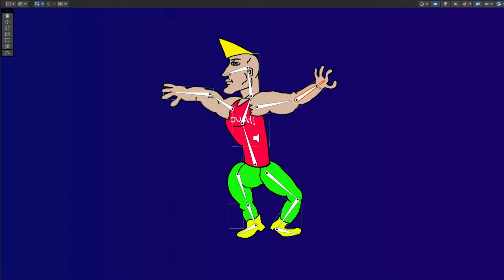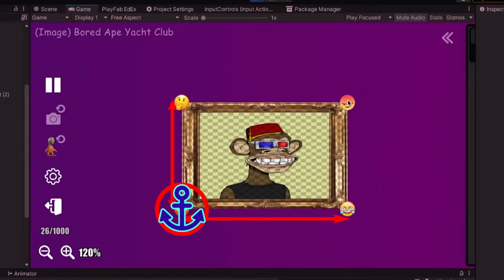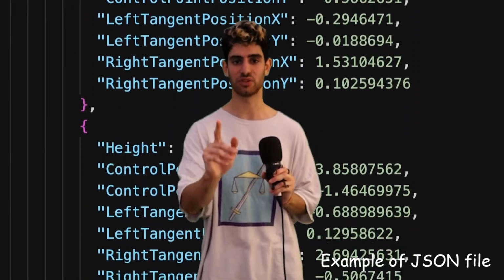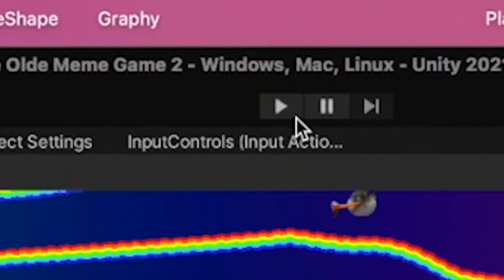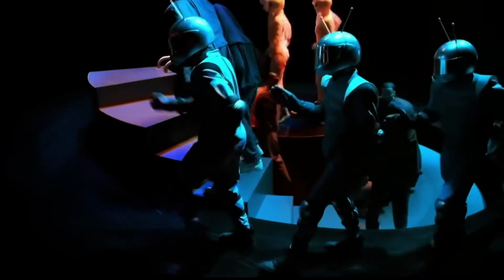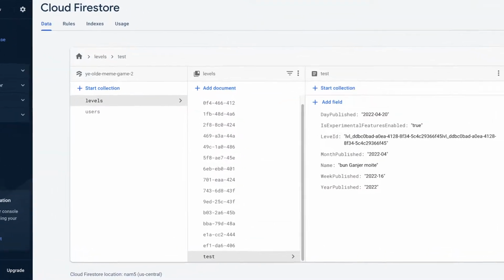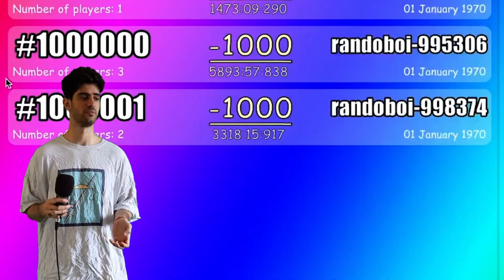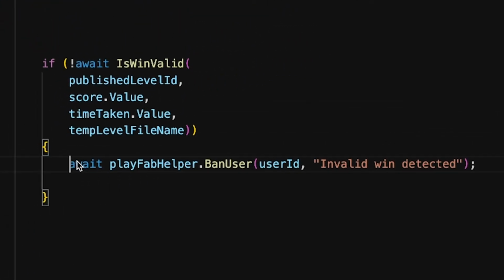The Making Of Ye Olde Meme Game 2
The complete story of how I made new game: Ye Olde Meme Game 2, a game reviving every meme since the dawn of the internet.

  0:00 - Intro
  0:34 - Level Builder Menu
  2:28 - Item Placer
  4:49 - Camera
  5:29 - Serialization
  7:35 - Playtesting
  8:56 - 2D Custom Terrain Builder
  10:31 - Interlude
  10:47 - Level Verification
  11:24 - Online Level Sharing
  15:04 - Level Browser
  17:25 - Leaderboards
  21:28 - Cheat Prevention
  22:45 - Outro